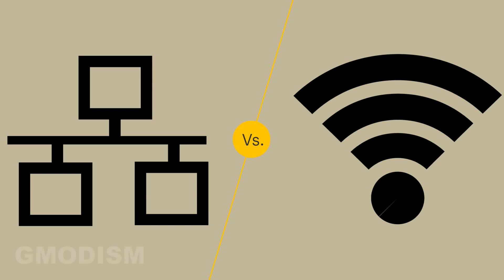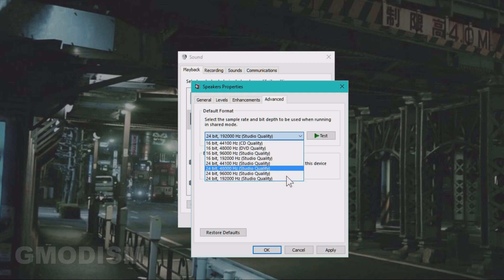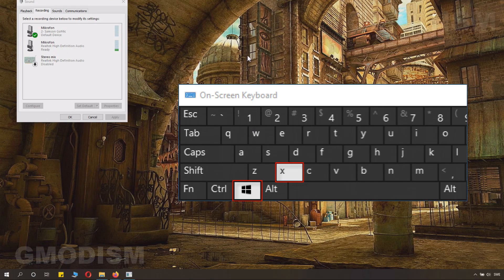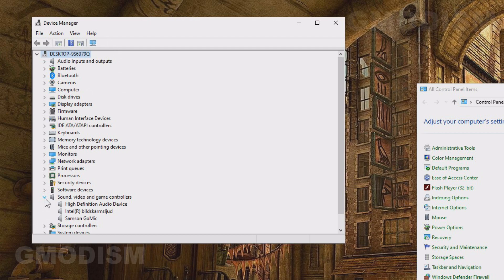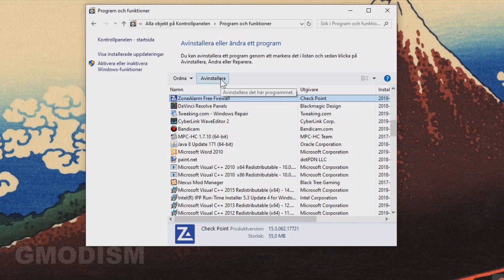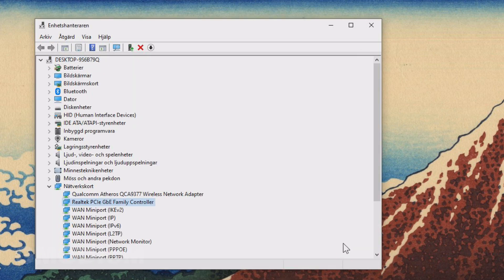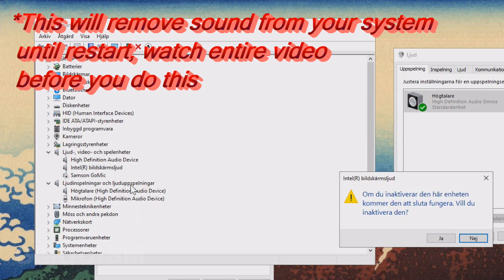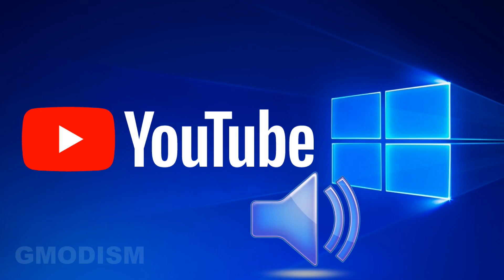How to Fix Choppy Audio Playback on YouTube & Fix Online Video Crackling and Stuttering Sounds 2025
How to fix choppy audio playback on YouTube, crackling and stuttering sound when playing YouTube or watching other online videos from your browser and How to fix audio lagging behind video working in 2025. This video tutorial explains all the common reasons if you are watching YouTube on a Windows based system.

║ CHECK MY OTHER TECH TUTORIALS

Licensed to me according to our agreements.